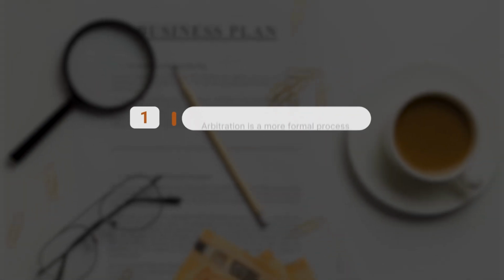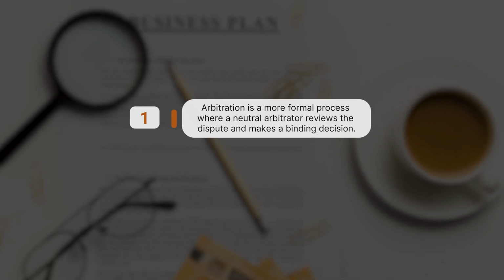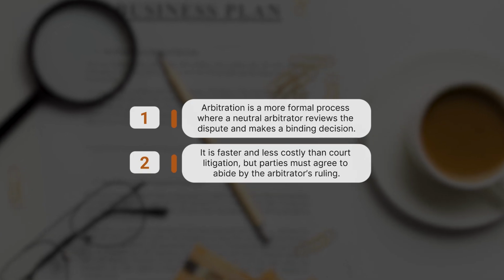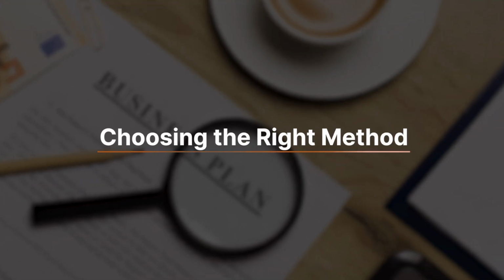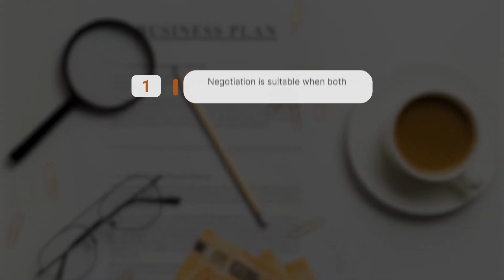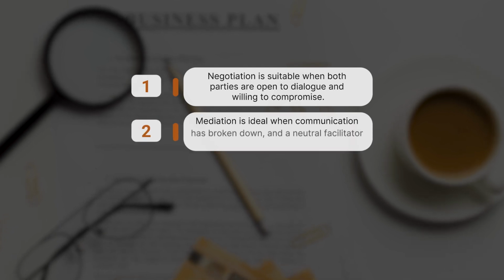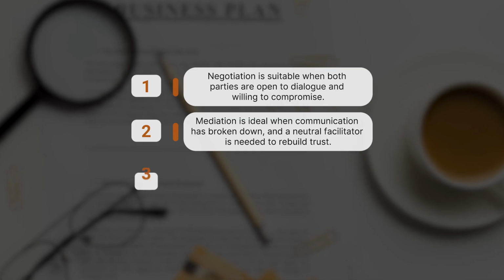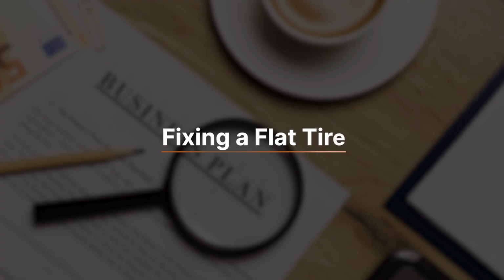Dispute Resolution in Licensing and Franchising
Conflicts in licensing and franchising are inevitable — but they don’t have to destroy relationships. In this lecture, you’ll learn practical methods like negotiation, mediation, and arbitration to resolve disputes effectively.

You’ll learn how to:

Recognize common causes of disputes in licensing and franchising

Apply negotiation, mediation, and arbitration methods

Understand when to use each approach based on the conflict’s intensity

Preserve trust and professionalism during disputes

Prevent conflicts through clear agreements and communication